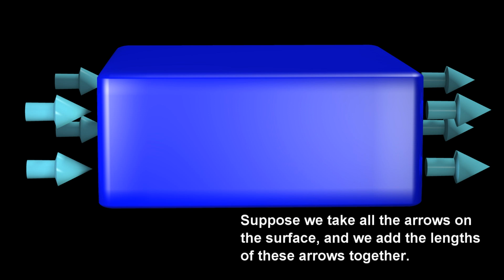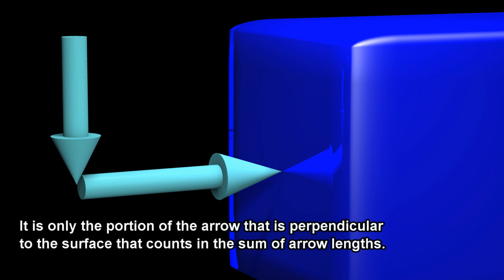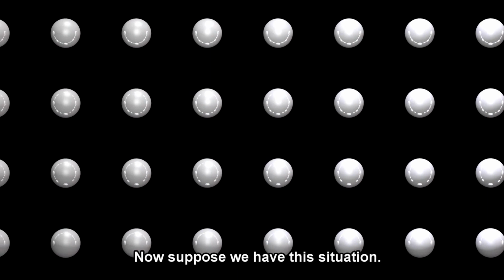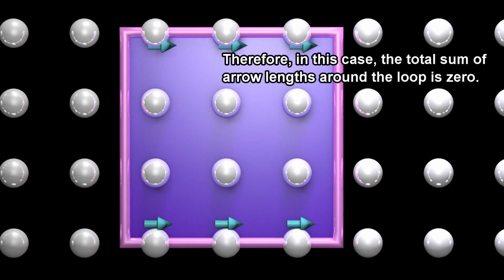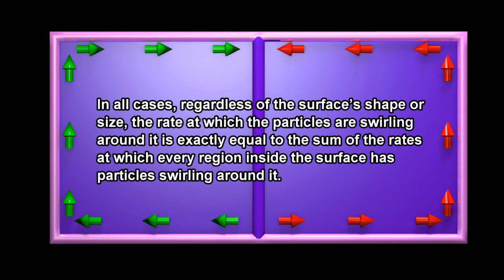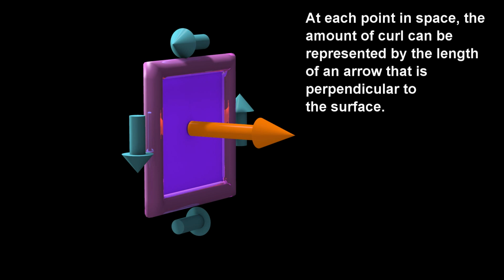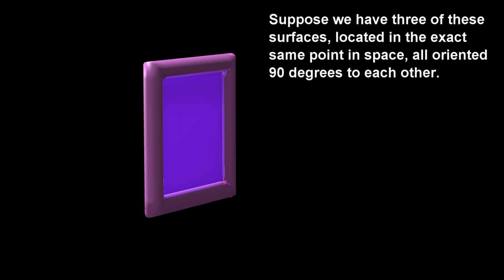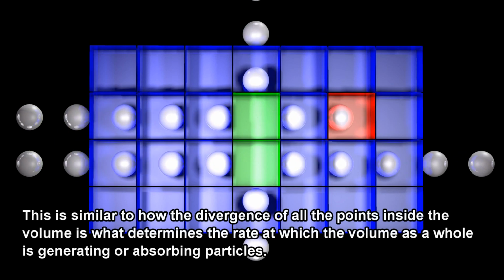Divergence and Curl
Visualization of the Divergence and Curl of a vector field.